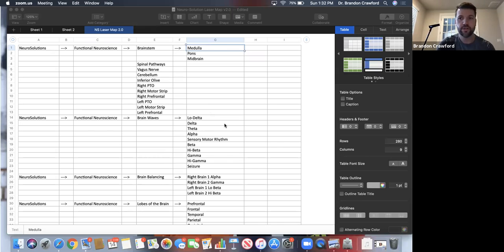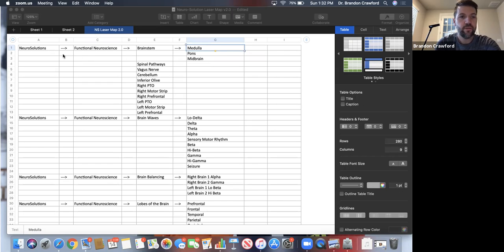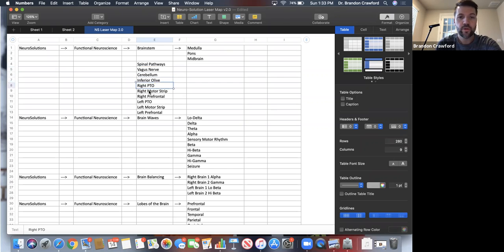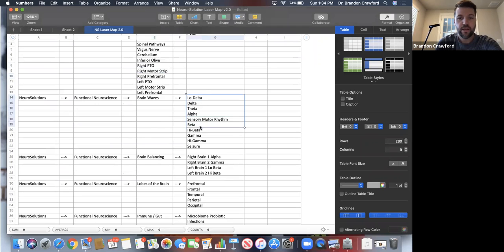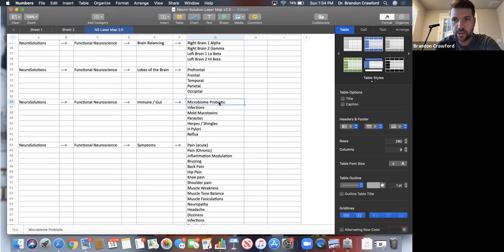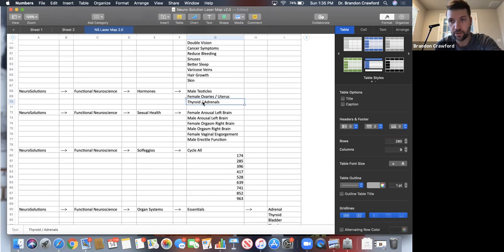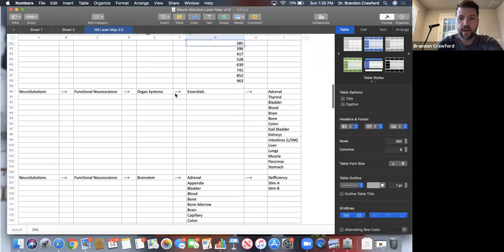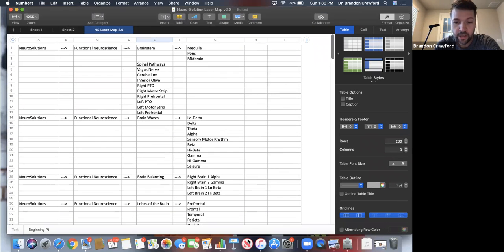Neuro Solution Settings & Methods Overview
In this video Dr. Crawford describes the various settings that are available ONLY in the Neuro-Solution laser and why these frequencies make the difference in clinical outcomes.  For more laser info check us out